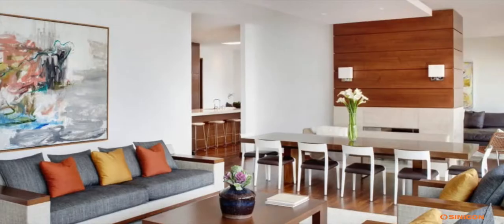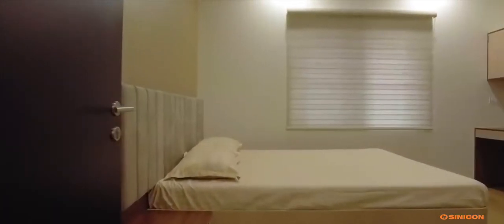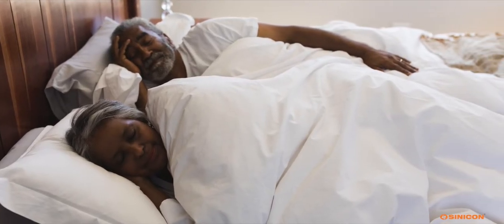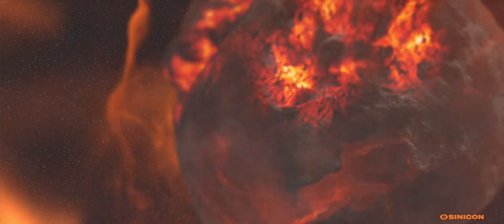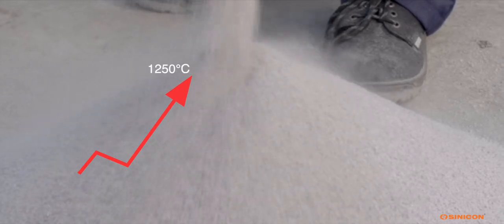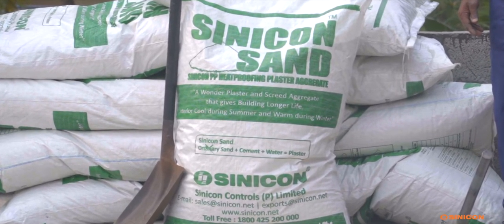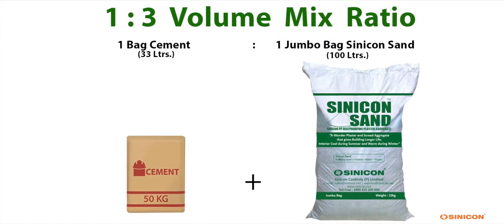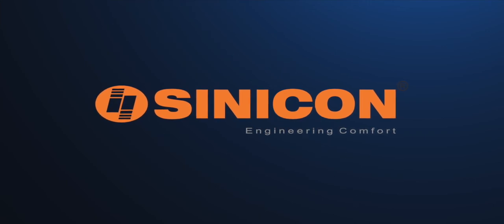SINICON SAND | Introduction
What is Sinicon Sand ?
It is a unique volcanic glass, a large deposit of which is found at only one location on the earth which is South Africa. Sinicon Sand is made out of feed from this mines using patented manufacturing process to convert this volcanic glass into well-sealed tough glass granules which is ideally suited for use with cementitious and other binders.

How a Sinicon Sand Cement Plaster mortar application specification (Example) to be prescribed?Wall and Ceiling Plastering
Provide and apply 12mm thick single coat internal, external and ceiling plaster with Sinicon Sand and cement heat proofing mortar at a ratio of 3:1 ( Sinicon Sand : Cement) with adequate water content for all plain / curved surfaces of brick / block / RCC walls and finishing the same in correct line, level and plumb, making of edges, corners, still, grooves etc. as per drawings and relevant specifications including all necessary surfaces preparations as per Sinicon Sand heat proofing plaster methods; cleaning with wire brush to remove fungus / dusts, hacking of surfaces to receive plaster if surface is smooth, wetting and cement grouting of surfaces, curing after application for 14 days, cleaning etc. complete at all levels and all heights. Apply base coat and top coat painting as per specification.

Roof Plastering (Screeding)
Provide and apply minimum 24mm thick single coat roof plaster (screed) with Sinicon Sand and cement mortar at a mix ratio of 3:1 ( Sinicon Sand : Cement) with adequate water content for all plain / slope surface of RCC roof and finishing the same in correct gradient to ensure water is not accumulated anywhere on the roof surface and the corners joints / junctions of roof and retain wall chambered to avoid water seepage as per Sinicon Sand heat proofing plastering methods, cleaning with wire brush to remove fungus / dusts, hacking of concrete surface to receive plaster, washing, wetting and cement grouting of surface, curing after application for 14 days, cleaning etc. complete at all the roof surfaces. Apply base coat of white cement as per specification.

The Sinicon Sand Granule Structure?
Under the microscope, each tough granules comprises a froth of glass-walled closed cells each enclosing a near vacuum. Sinicon Sand is therefore best described as comprising millions of tiny sealed "thermos flasks", making it an absolutely unique and unrivalled insulating and fireproofing material.

What are the major characteristics of Sinicon Sand ?
A zero fire product.
It cannot be burned.
A zero fume product.
It does not release fume when fire applied.
A zero smoke product. Since it can not be burned it does not emanate smoke.
A light weight product.
A sand like product.